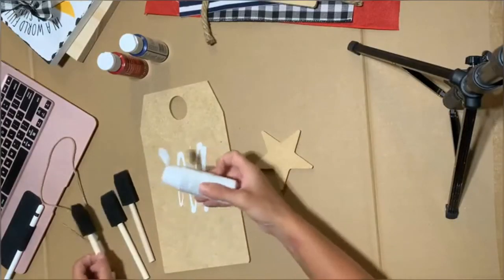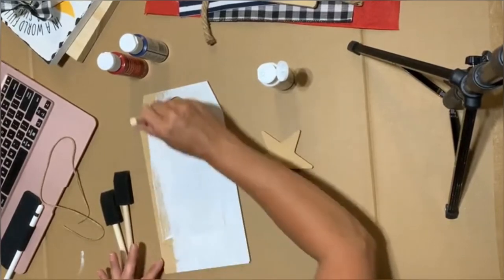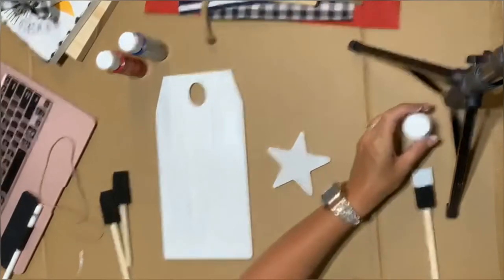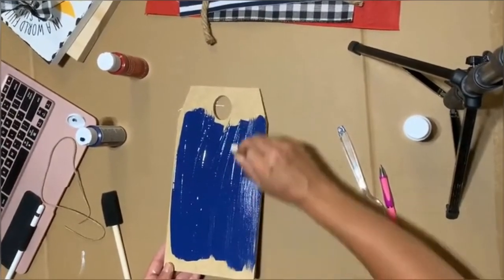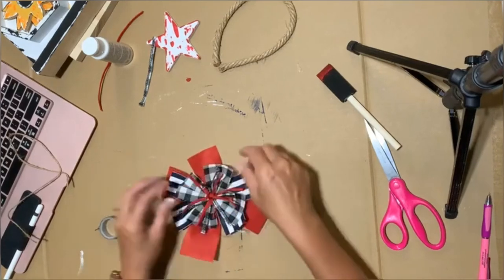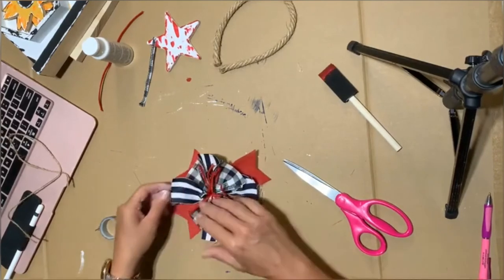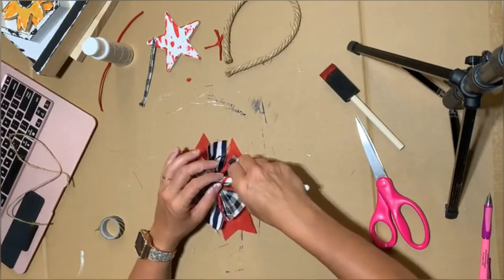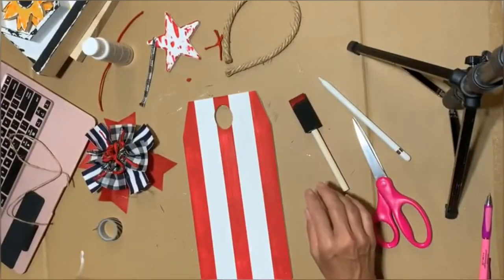Daisy Makes- Let Freedom Ring Door Tags Tutorial